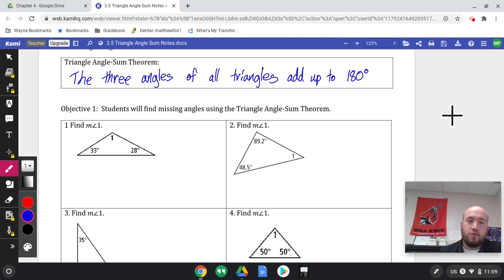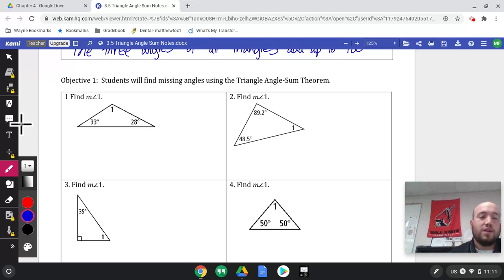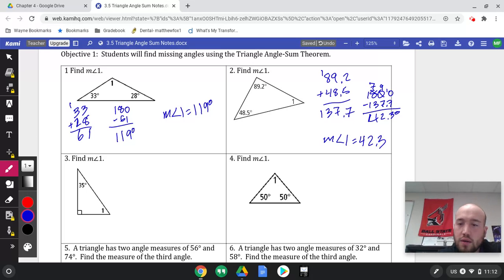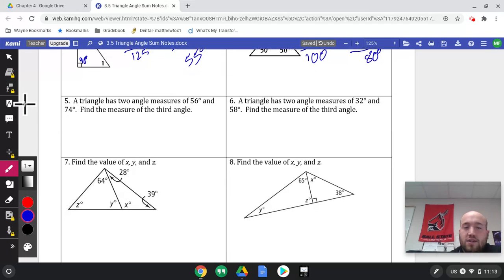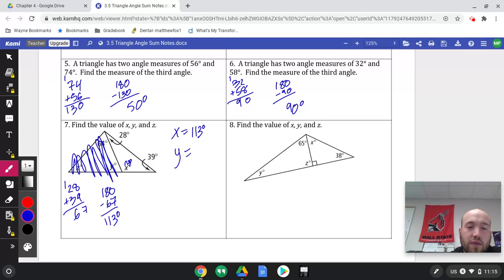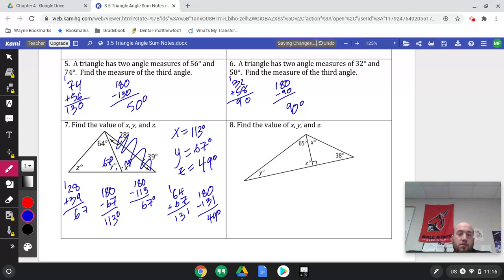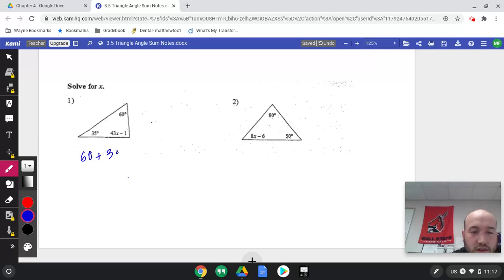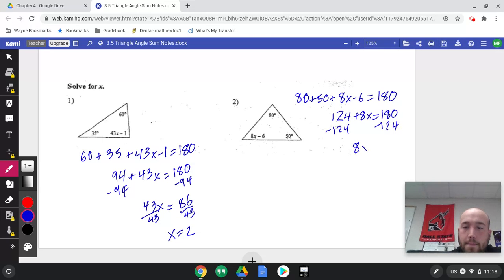Geometry: Chapter 3.5 Triangle Angle Sum Theorem- November 9, 2020